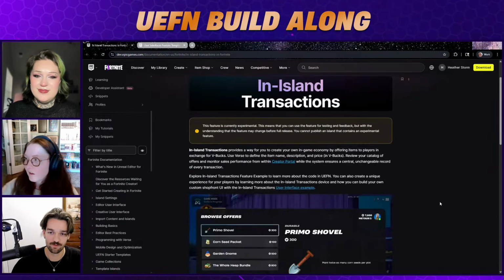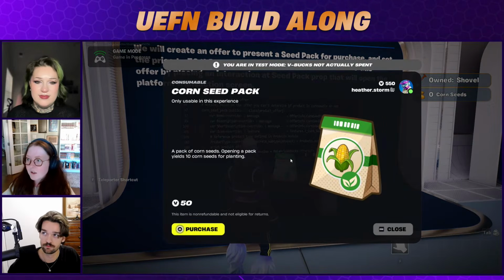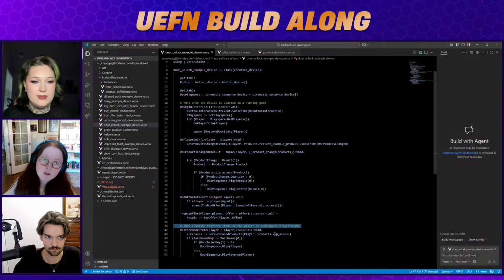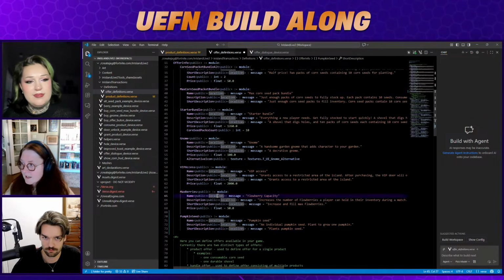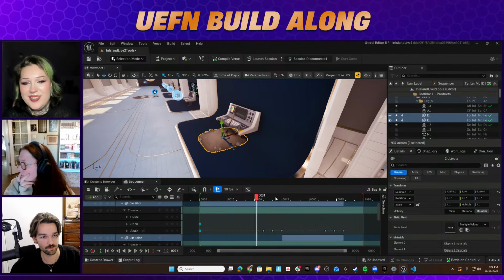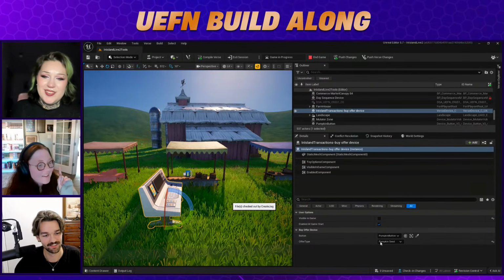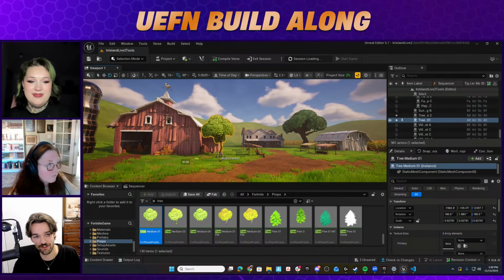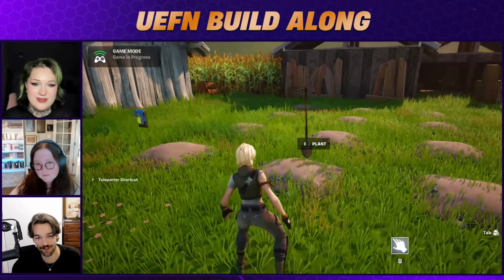In-Island Transactions | UEFN Build Along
Come build with us as we explore the new In-Island Transaction tools!

📅 November 13th @ 4:45 PM ET